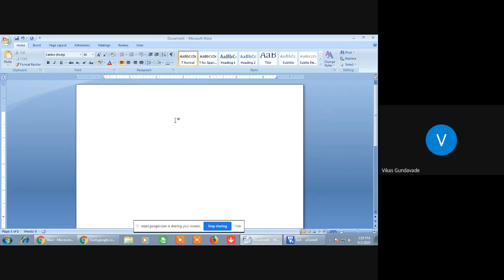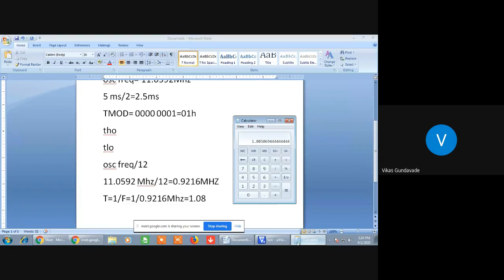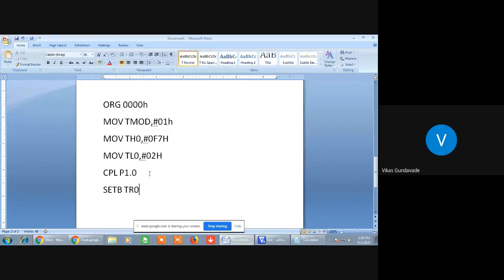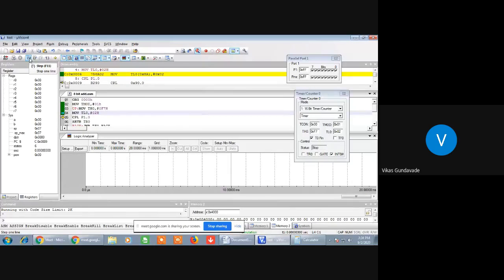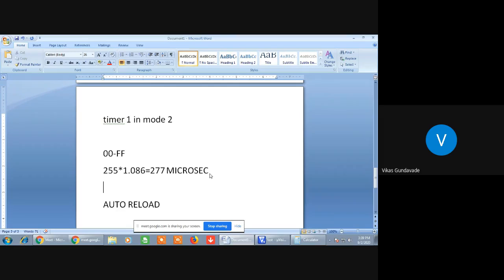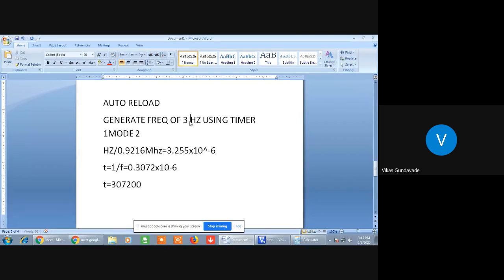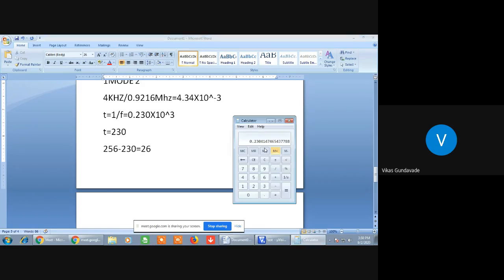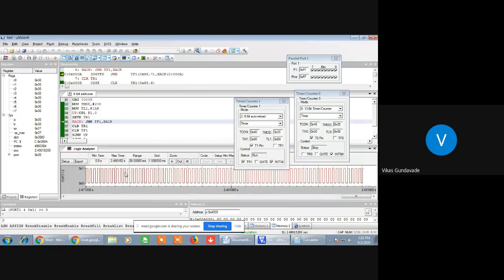Microcontroller Lecture 23 Timer programming continued